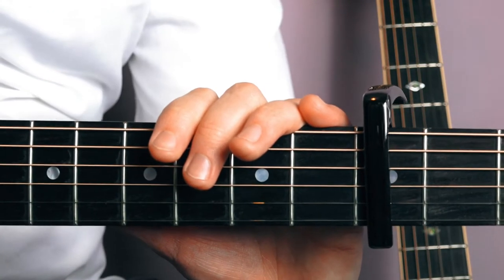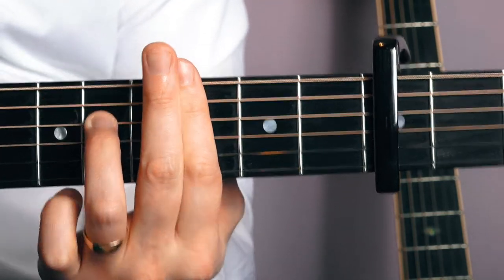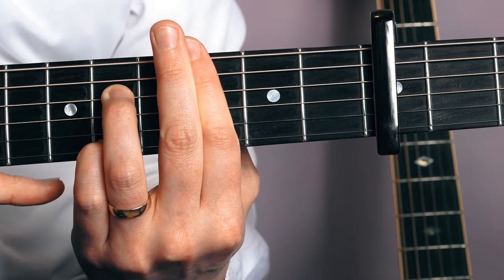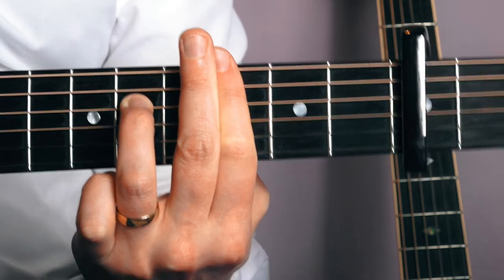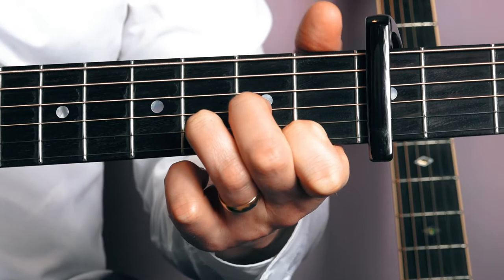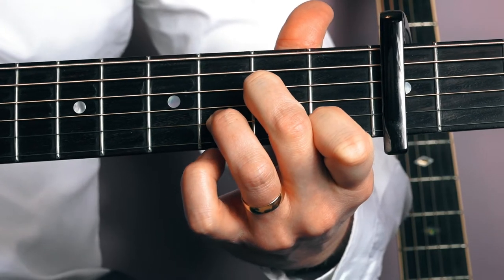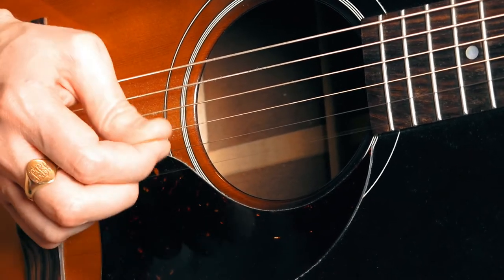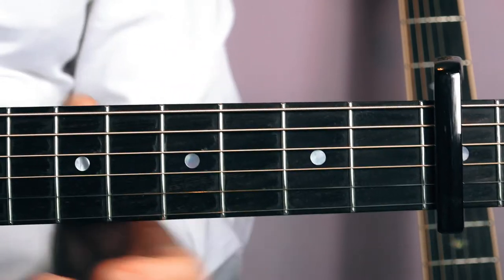Free Ultra Nate Guitar Tutorial // How To Play Free Ultra Nate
In this guitar tutorial, I show you how to play Free Ultra Nate on the acoustic guitar.

This is a completely free channel that I will continue to develop with the support of the followers. :)

Do you need guitar strings for your acoustic guitar? Check out the Chord Basher website for all your guitar needs